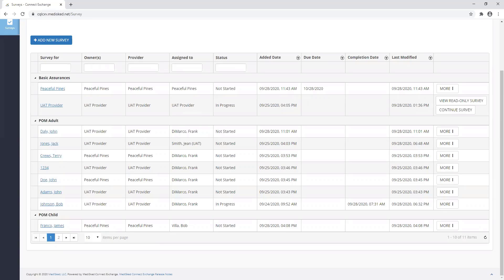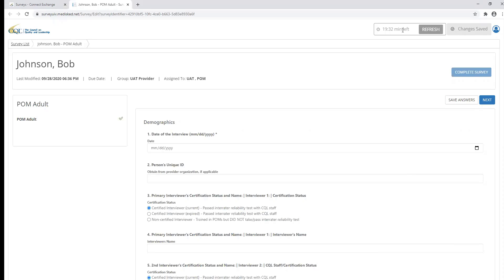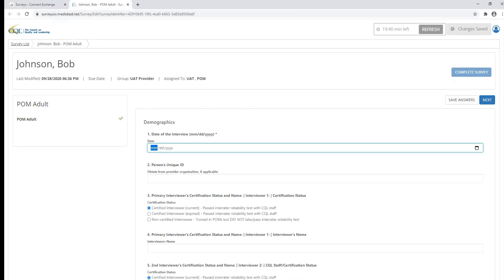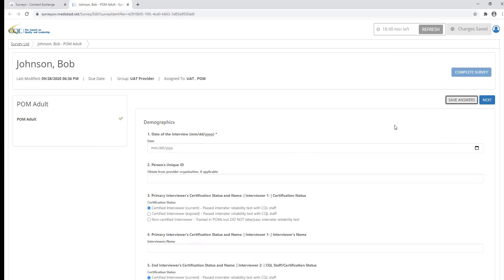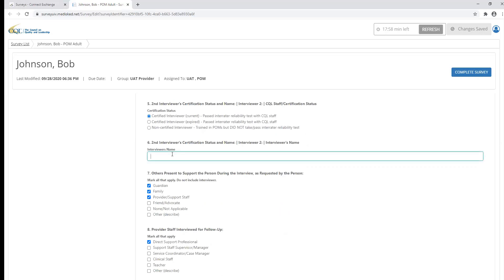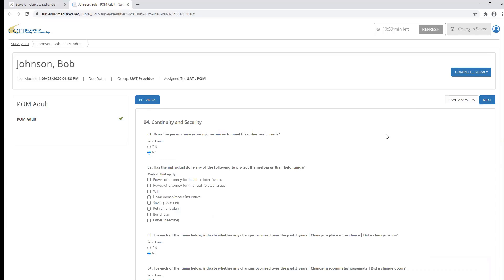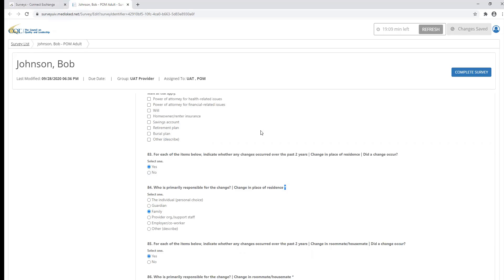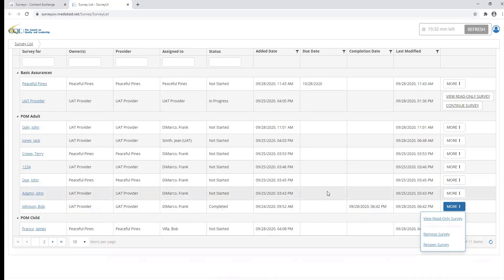PORTAL Tutorial: Completing a POM Survey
In this tutorial video about CQL’s PORTAL Data System, you will learn how to complete a Personal Outcome Measures® survey within the platform.

PORTAL incorporates data from CQL’s internationally-recognized tools, the Personal Outcome Measures® and Basic Assurances®. It is used to gather and evaluate data about personal outcomes and agency supports at the individual, organizational, and national level across hundreds of different data elements. From individual person-centered plans to agency strategic plans, PORTAL assists organizations in making sound decisions to improve the quality of supports and quality of people’s lives.